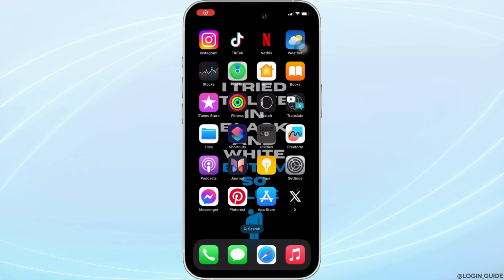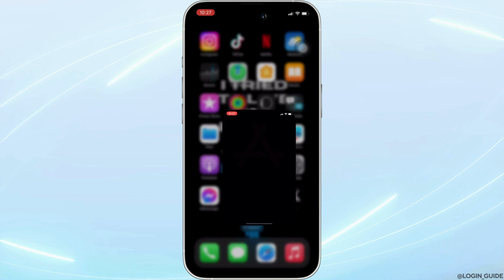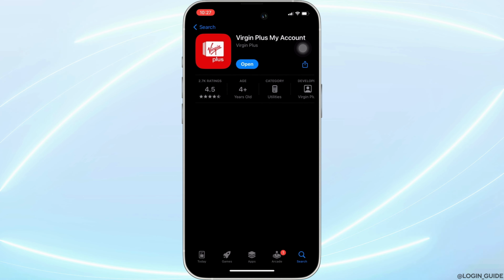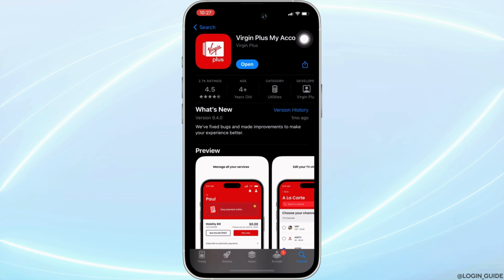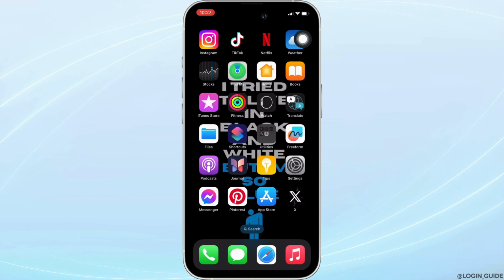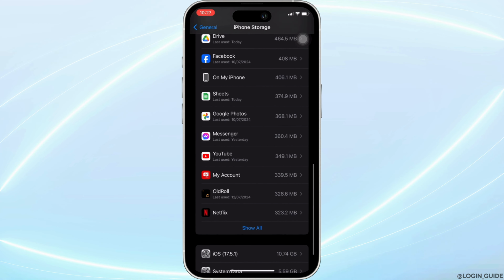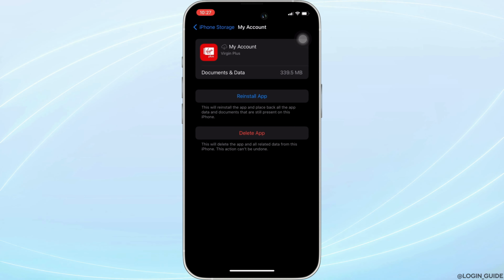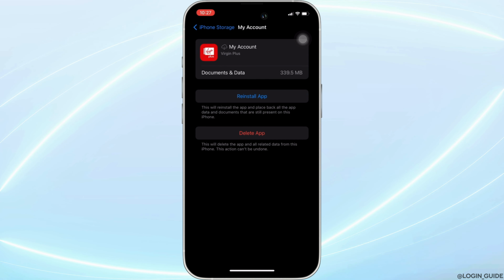Virgin My Account App Not Working: How to Fix Virgin Plus My Account App Not Working (Full Guide)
Discover how to fix Virgin Plus My Account Mobile App not working issues in 2024 with this full guide! This tutorial provides a comprehensive walkthrough to troubleshoot and resolve common problems with the Virgin My Account app. Whether you're facing login issues, account management problems, or app crashes, this guide ensures you can effectively fix the Virgin My Account app and manage your services smoothly.

In this tutorial:
0:00 - Introduction
0:15 - Virgin My Account App Not Working: How to Fix Virgin My Account App Not Working (Full Guide)

Follow these steps to troubleshoot and resolve issues with the Virgin My Account app. Keep your account management hassle-free with these troubleshooting tips!